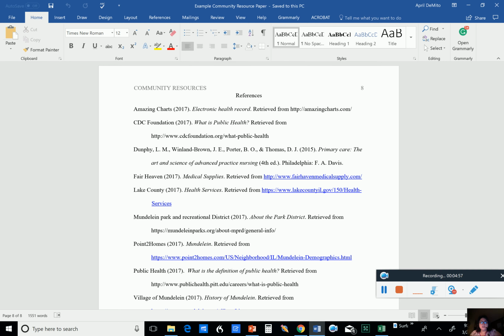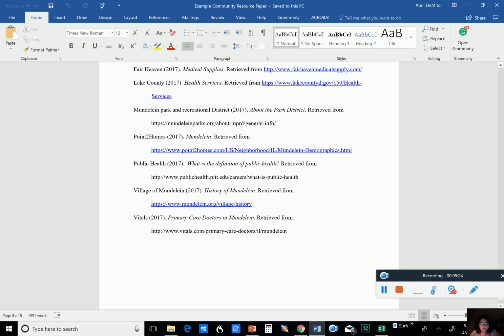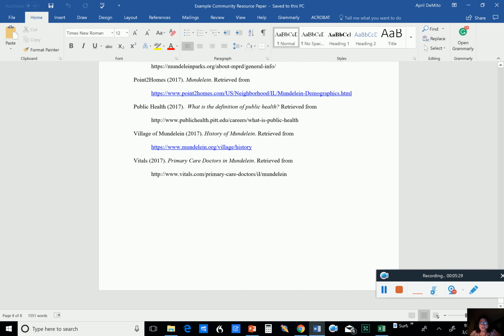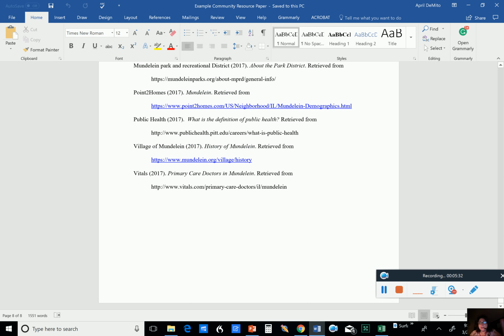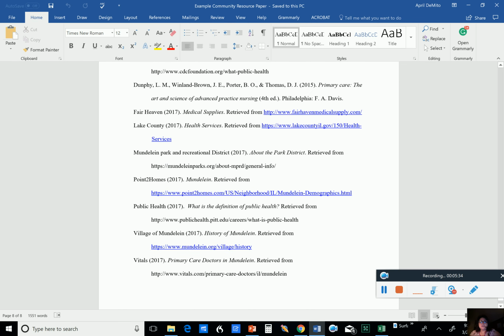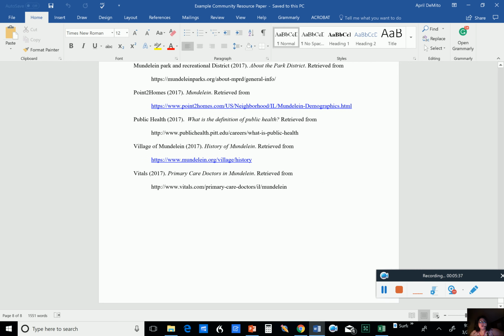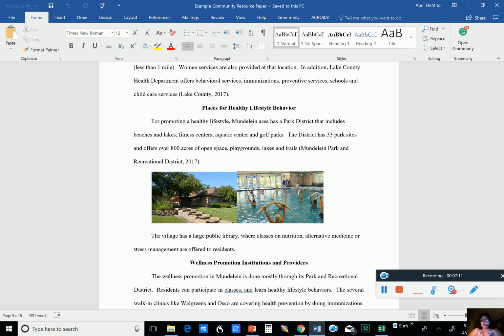Patho 2 paper